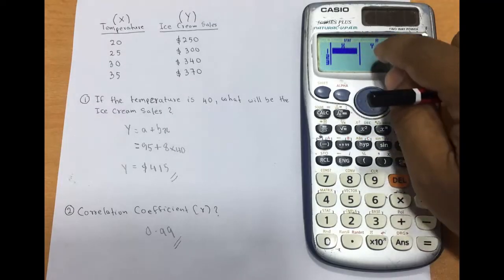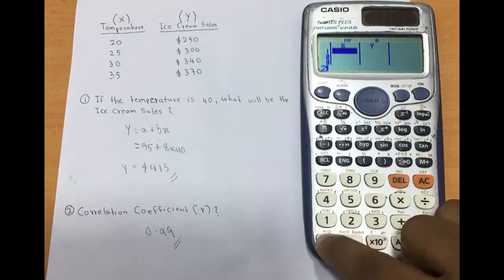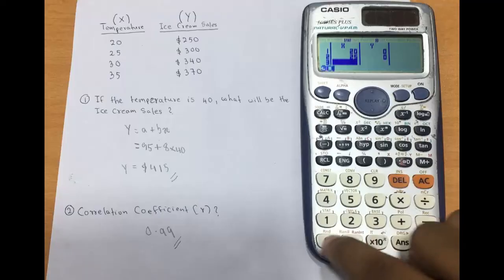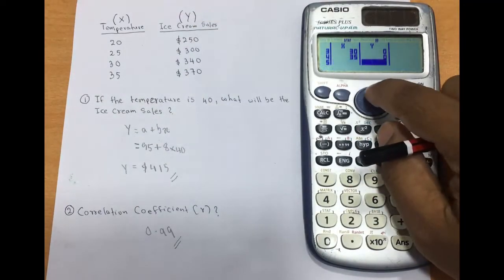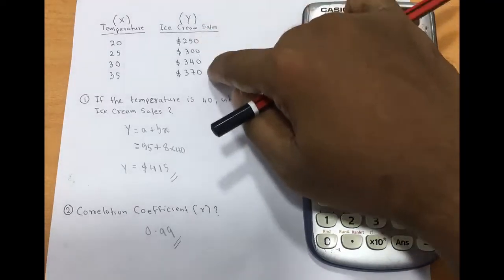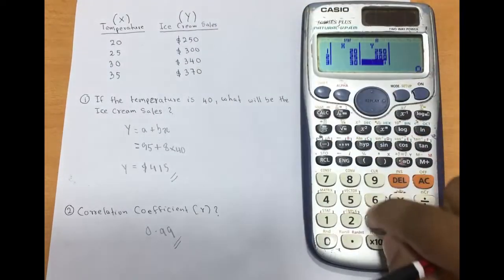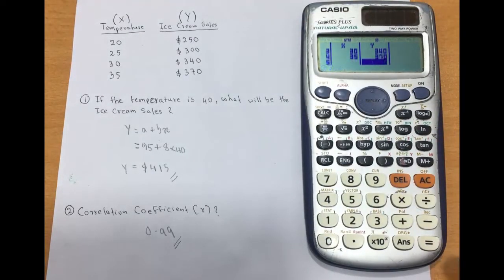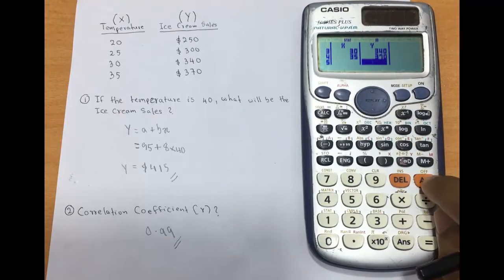Regression and Correlation - Casio FX-991ES Plus Calculator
Step by step: Regression and Correlation using Casio FX-991ES Plus Calculator